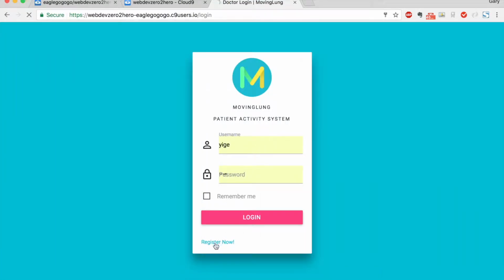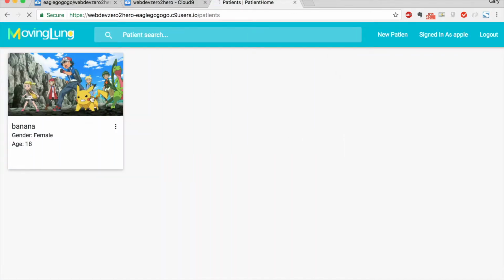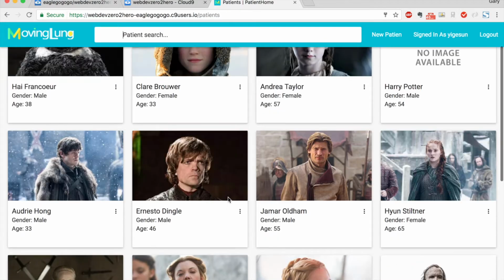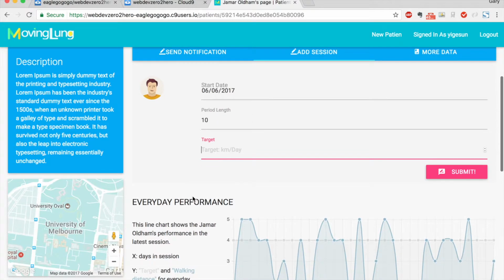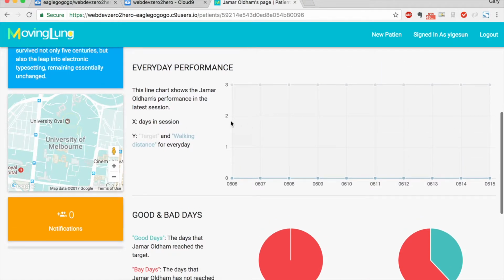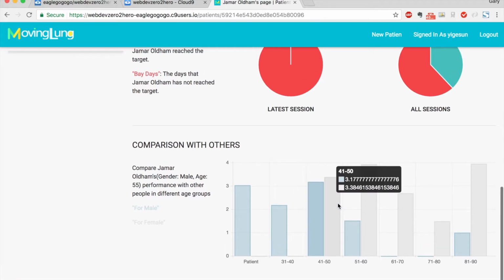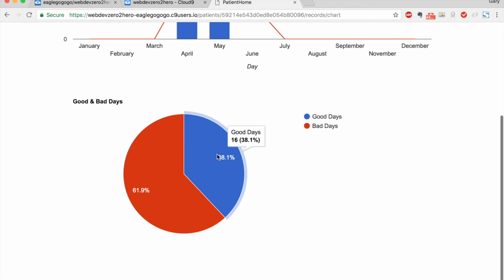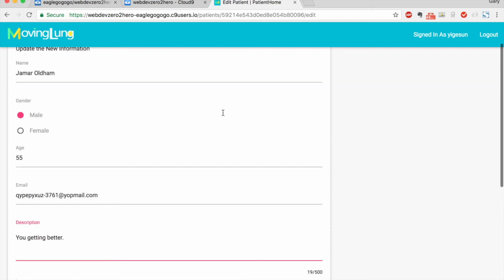Walking Data Retrieval and Analysis System - Dissertation Project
This system aims to collect walking data from lung disorder patients for doctors to analyze.